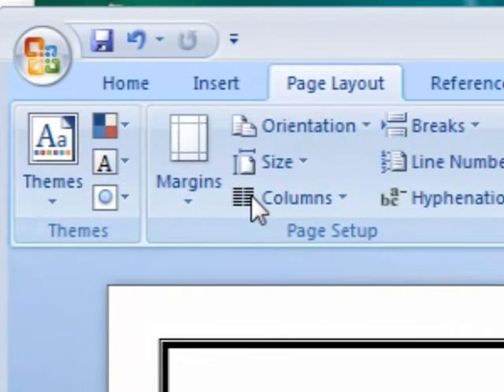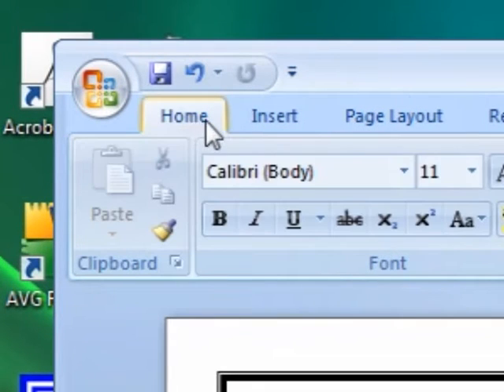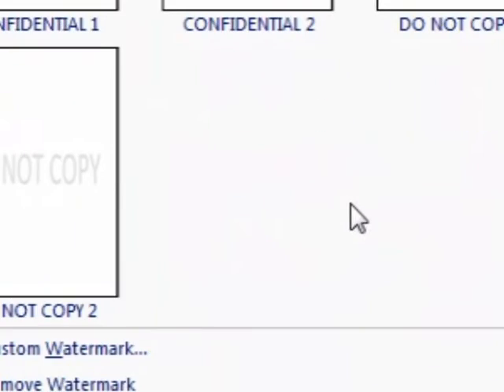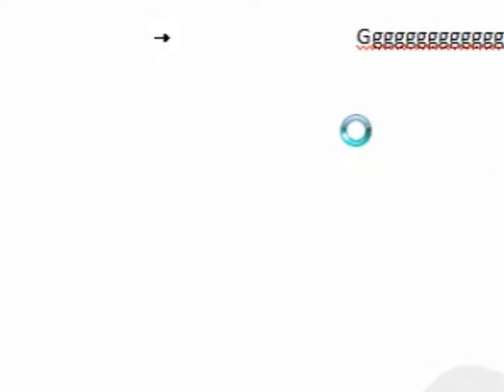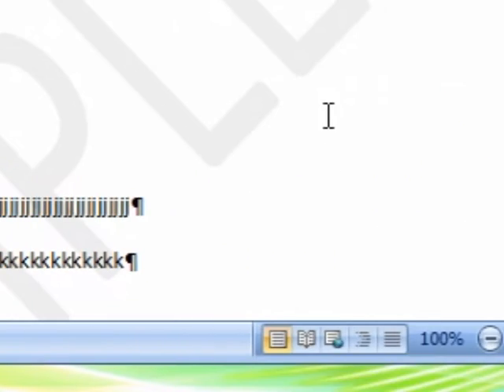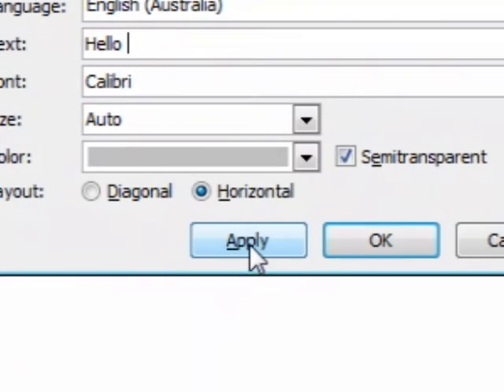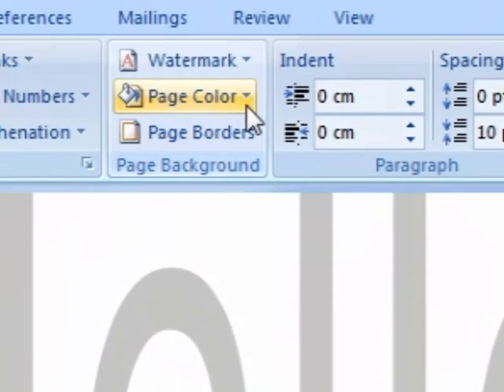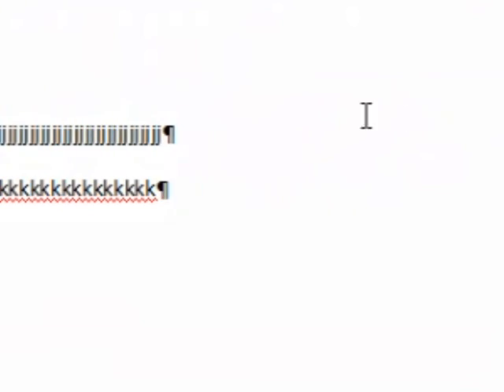Tips & Tricks on adding a watermark to a Word 2007 Document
watch this video to see how to add a watermark to a Word 2007 document. Add the watermark under the text of your document.